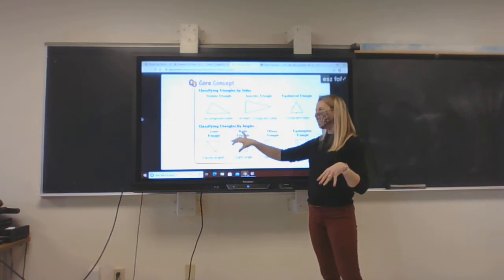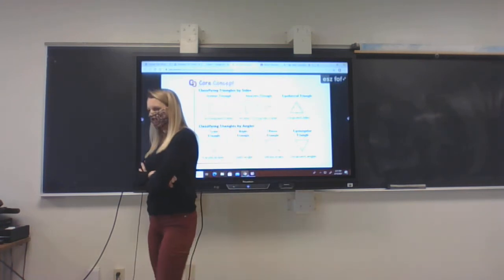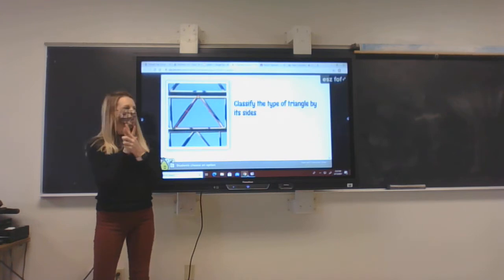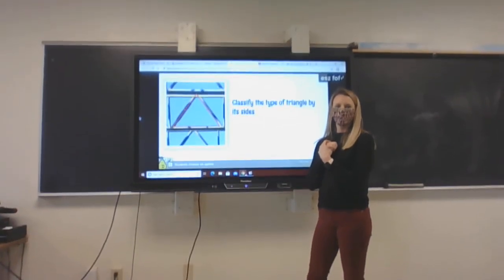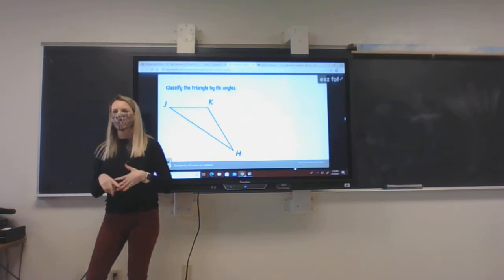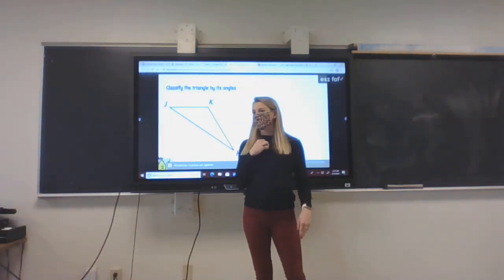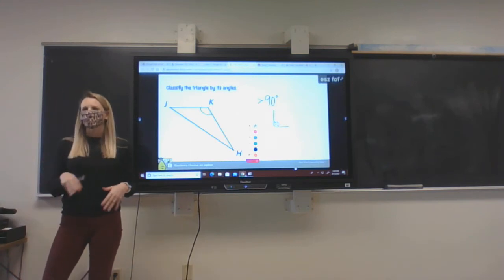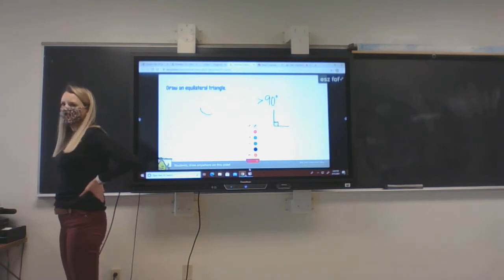Kim Worcester Lesson 1 Video Demonstration